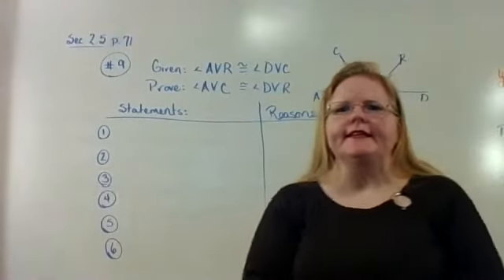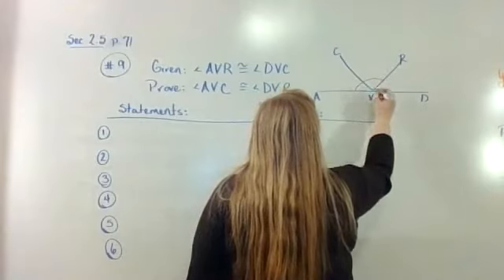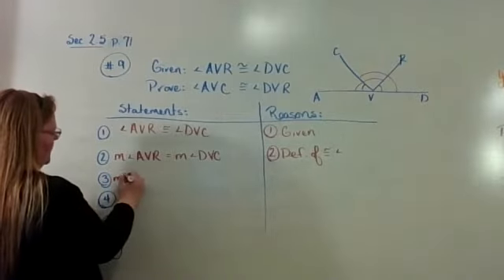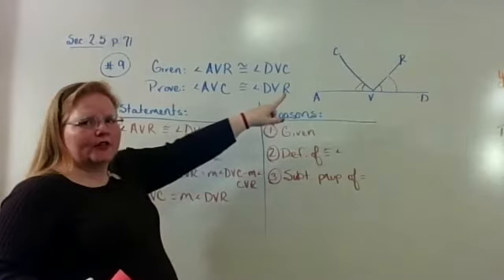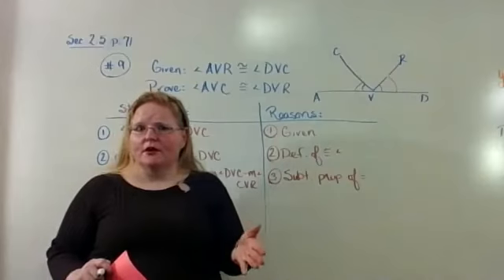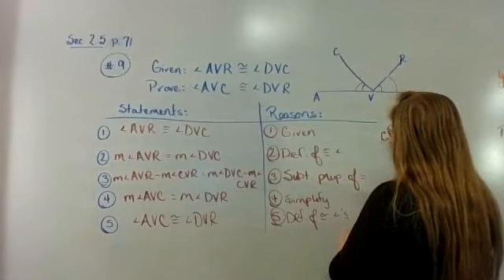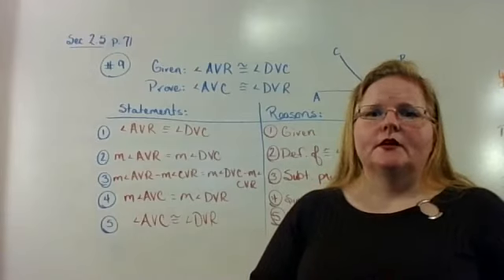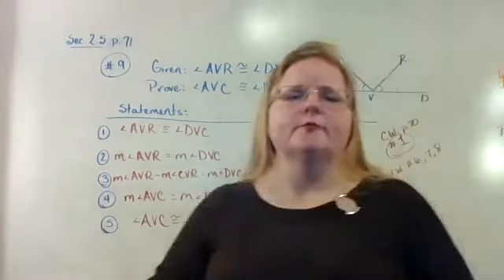GC Section 2.5